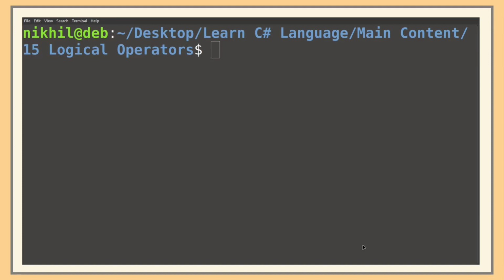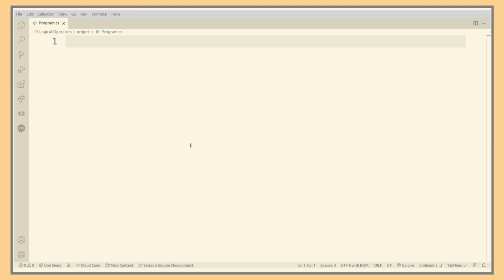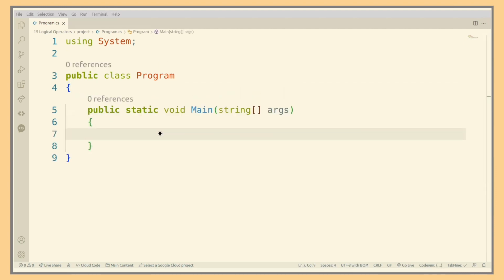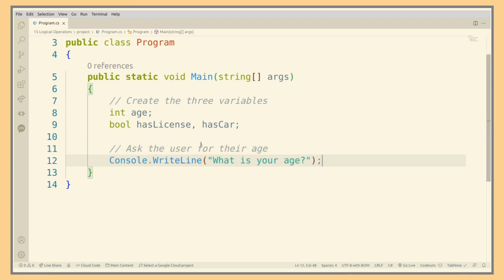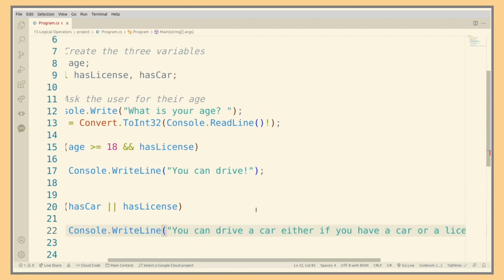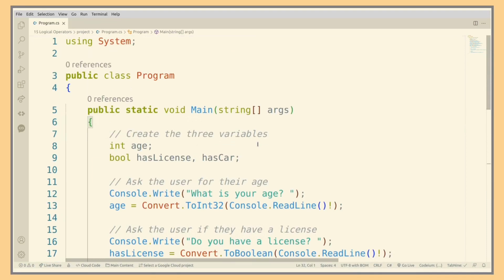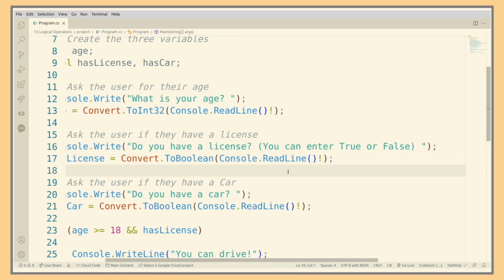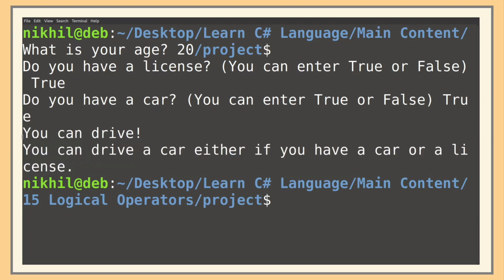Part 15 - Logical Operators | Learn C# Language by Nikhil